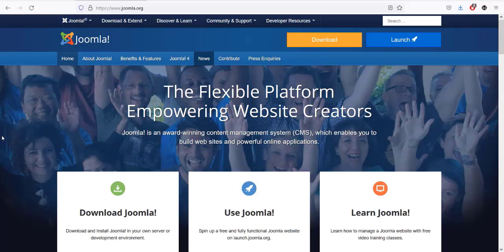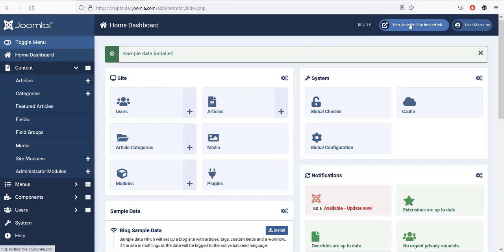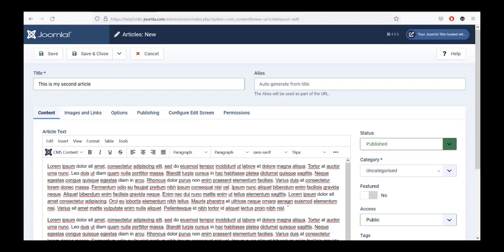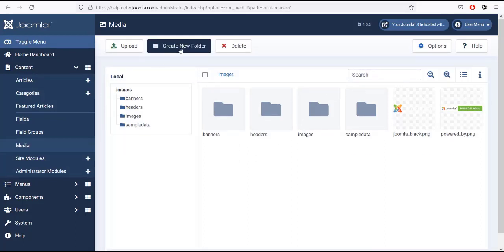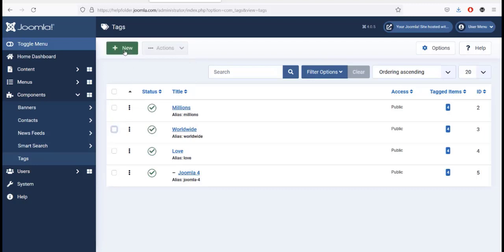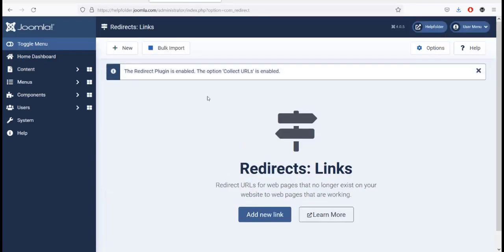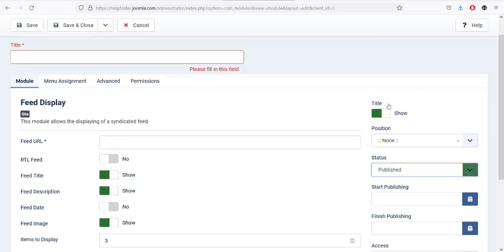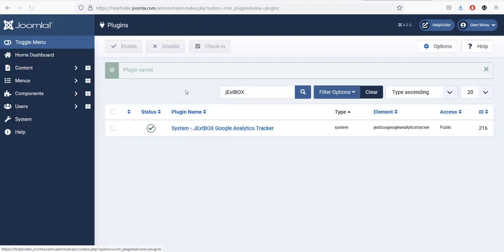Joomla - How to Use Joomla - Basics in 15 Minutes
Learn How to Use Joomla Content Management Systems in 15 Minutes.